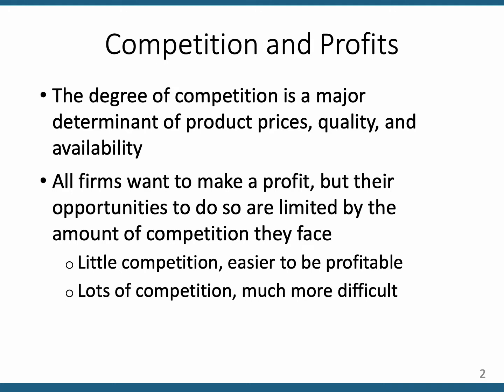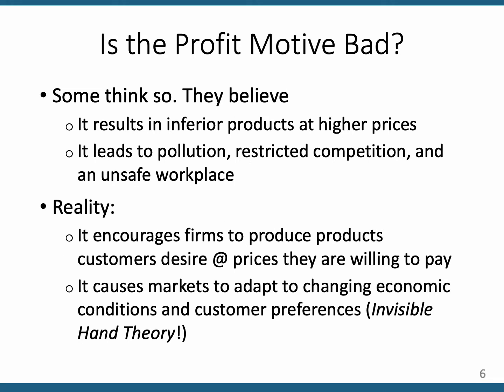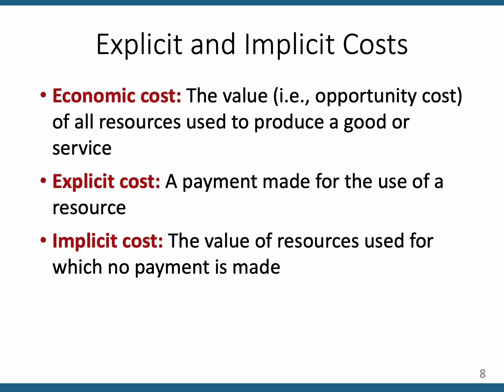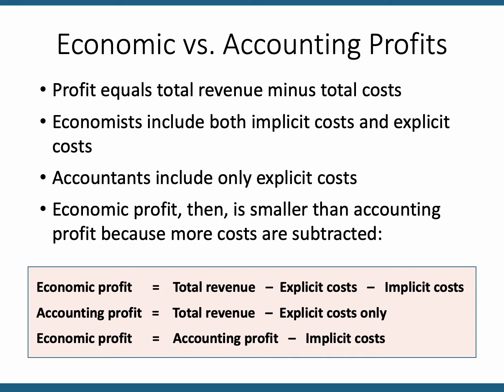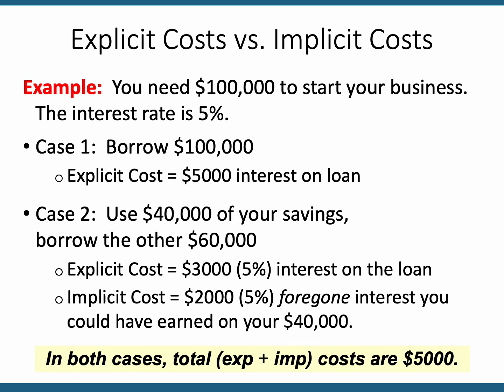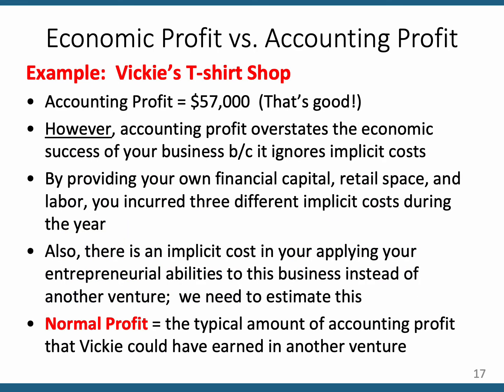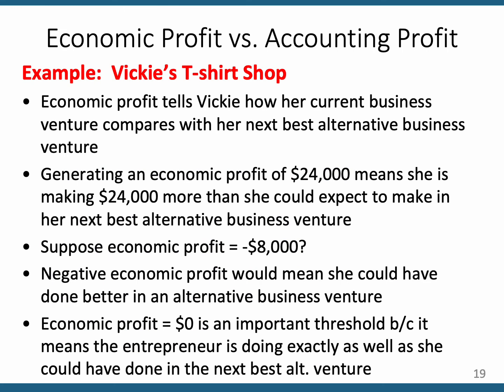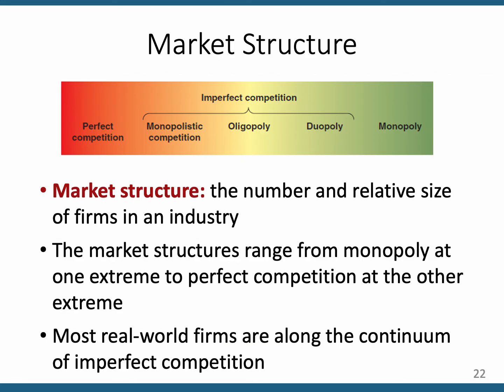ECO 152 Chapter 08 PowerPoint Lecture - Part A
The profit motive, economic profit vs. accounting profit, explicit costs vs. implicit costs, normal profit.